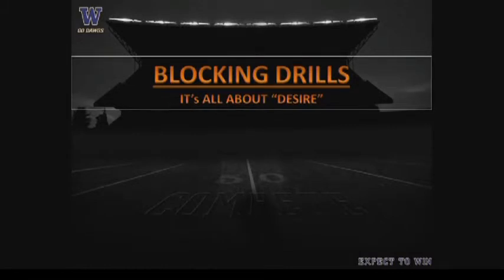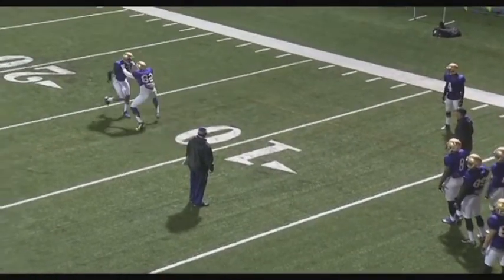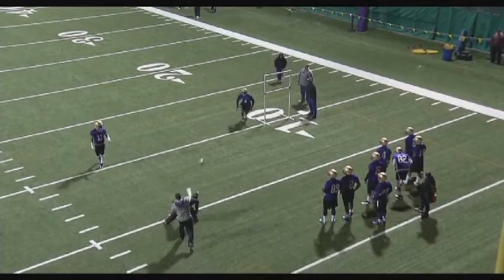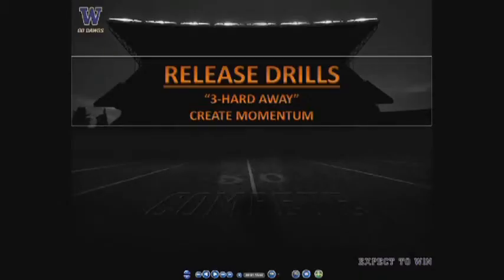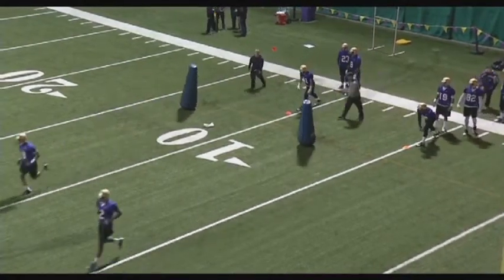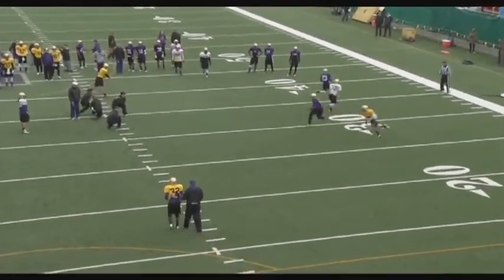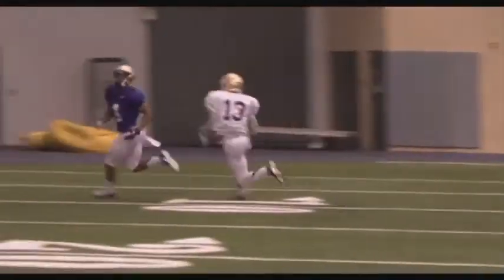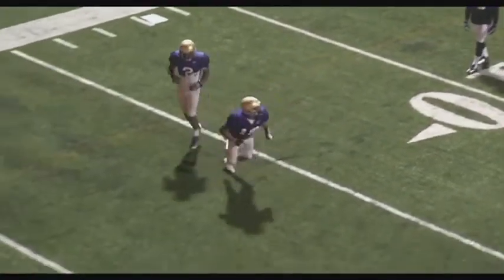WASHINGTON OFFENSE REBUILD 06